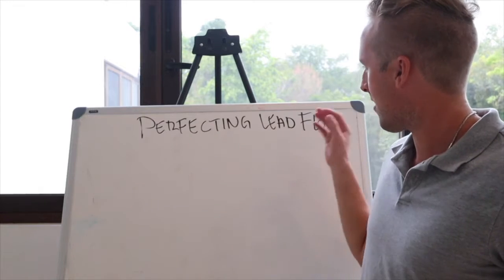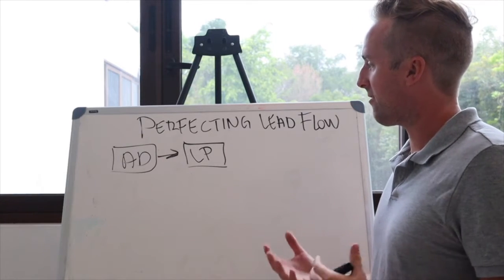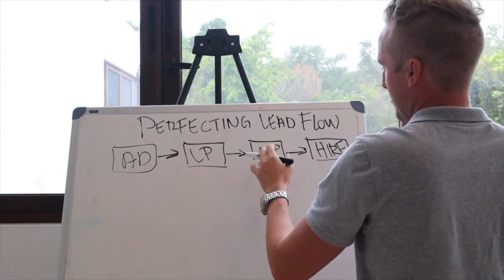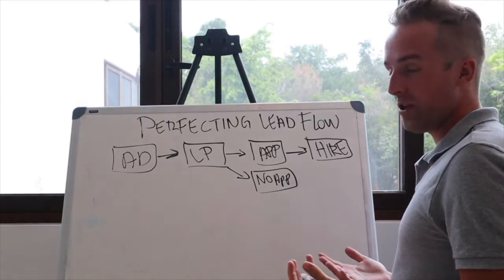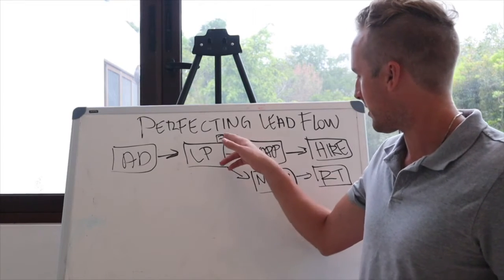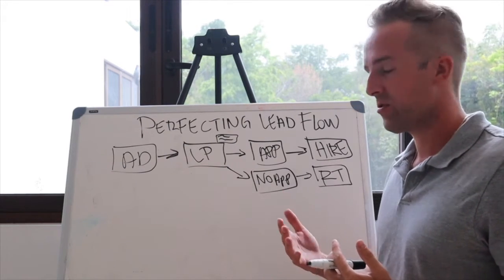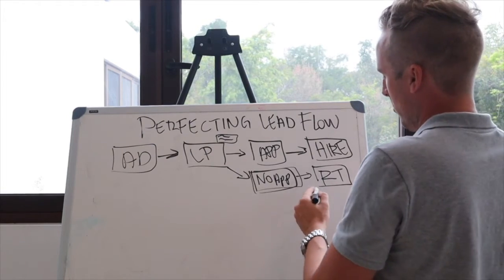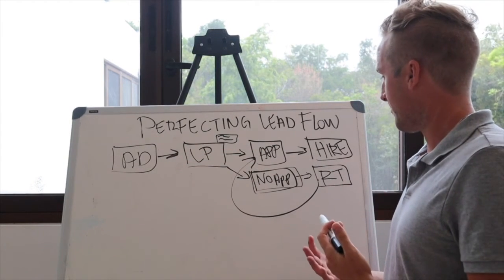Hire Better Truck Drivers By Optimizing Driver Lead Flow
Chances are you have some driver leads coming in. But they often don't answer and rarely apply. Even if you do hire, good luck retaining them...

This is the same problem we hear time and time again at Carrier Intelligence. Want to get a plan in place to optimize your team's recruiting and retention?